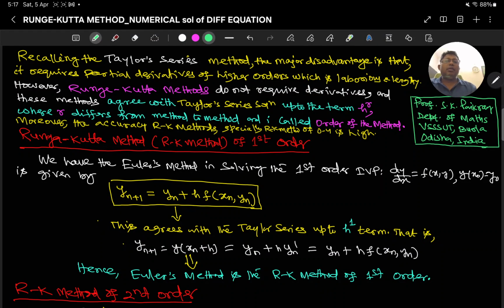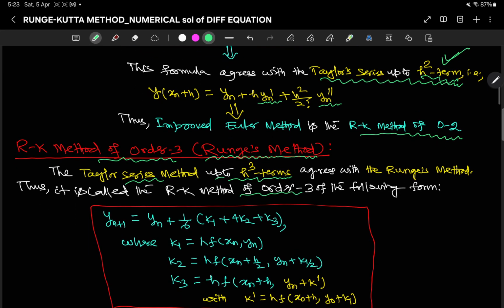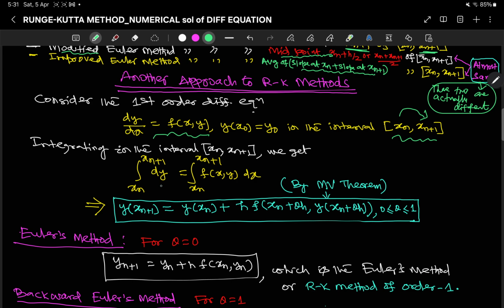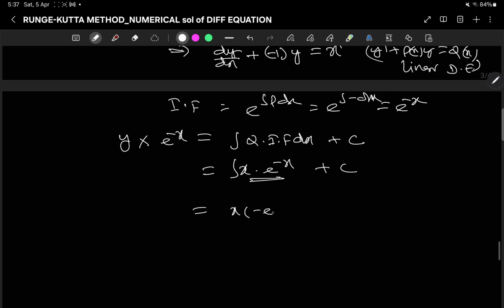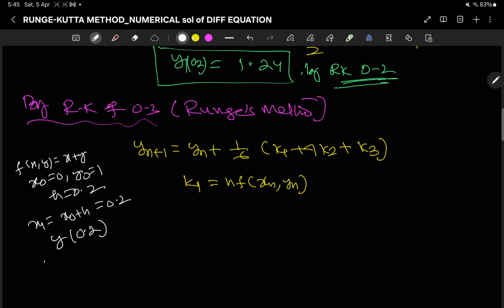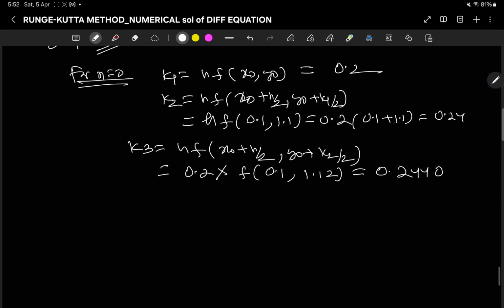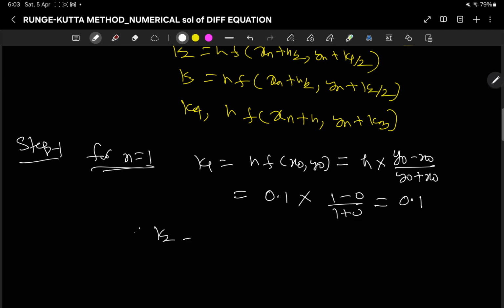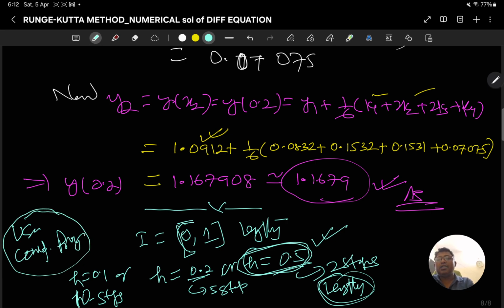Runge Kutta Method of Order 1, 2, 3, 4 | Classical R- K Method of Order 4 | Prof. S. K. Paikray